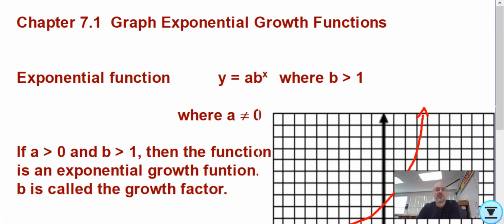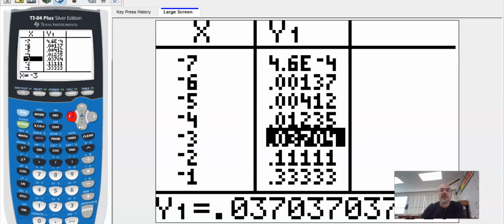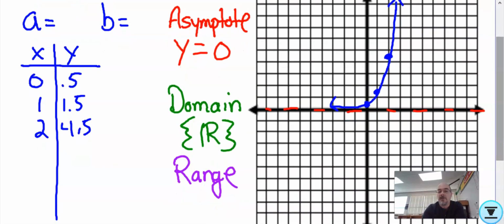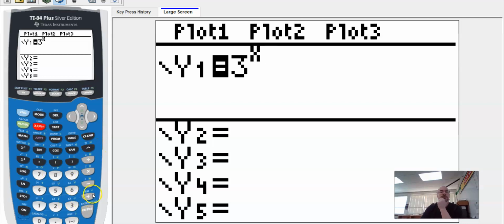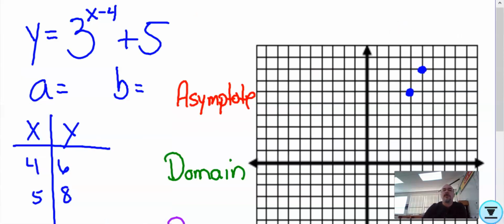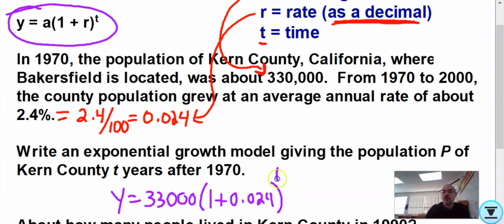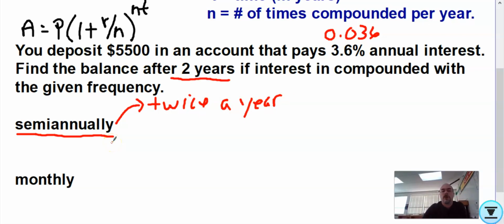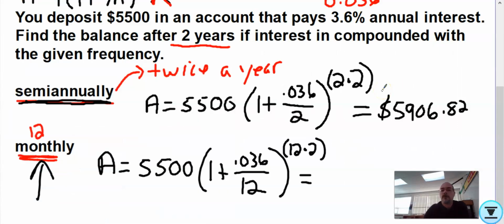Advanced Algebra: Chapter 7.1